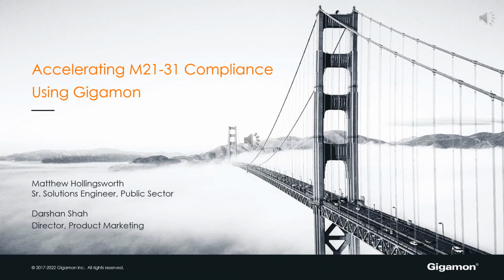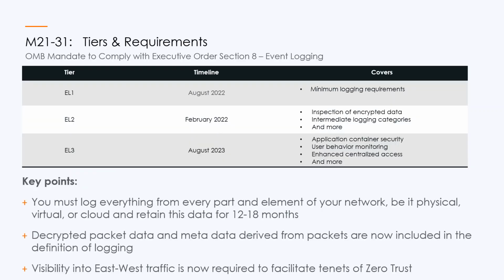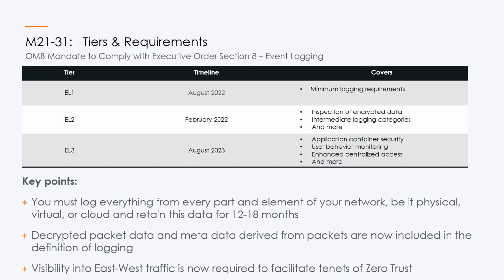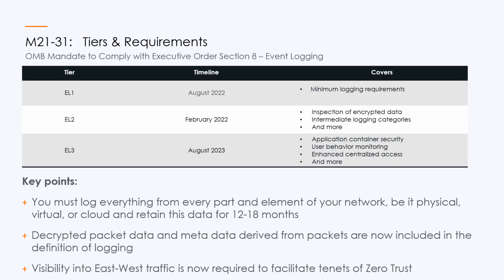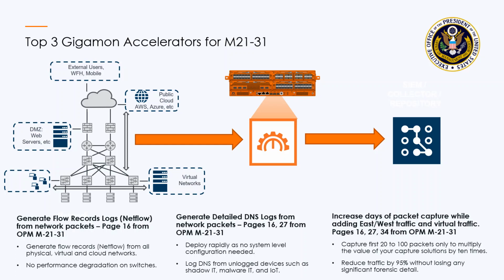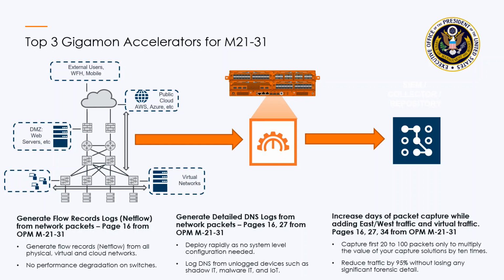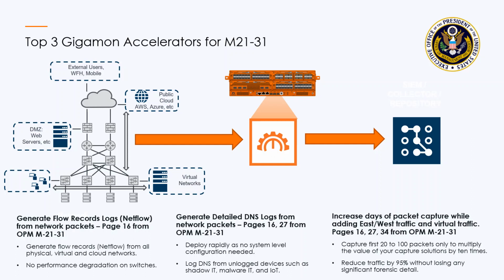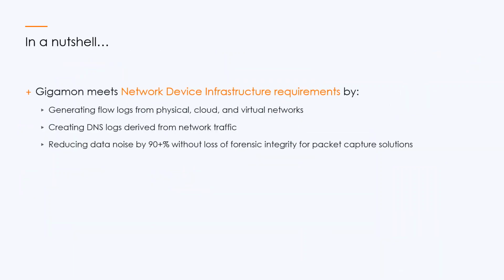How to Accelerate M21-31 Compliance with Gigamon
The U.S. Office of Management and Budget has issued the M21-31 directive that Federal Agencies must comply with, starting with EL-1 tier requirements due in August 2022. This video unpacks critical log management requirements in clear detail, followed by the presentation of a proven solution to accelerate compliance.